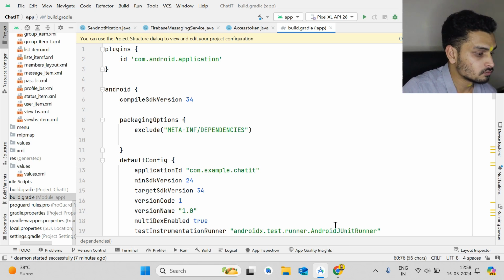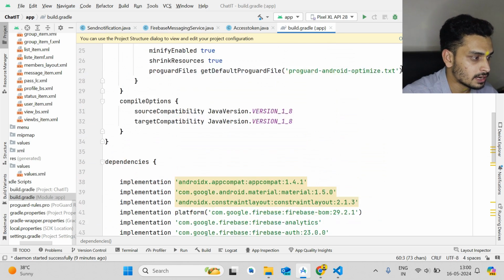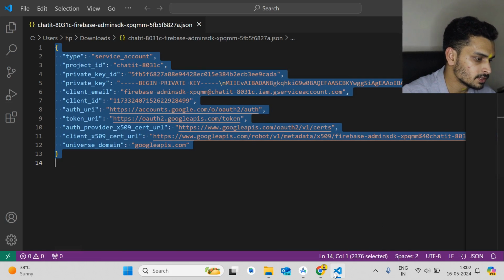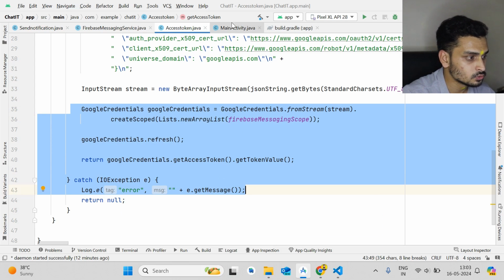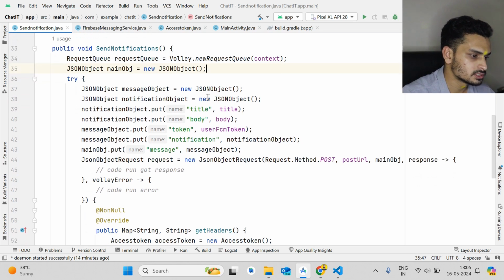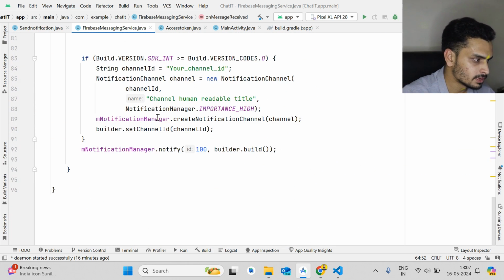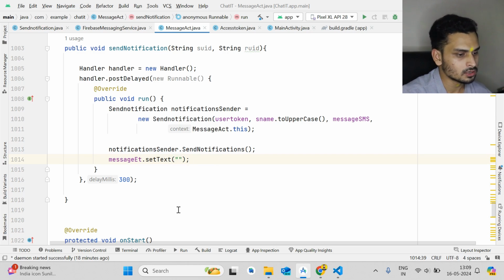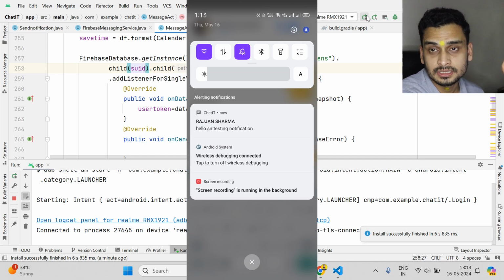push notification firebase android studio || Migrate from legacy FCM APIs to HTTP v1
In this tutorial we will learn  how can we migrate to HTTP v1 messaging service , watch this complete video .

Apps using the deprecated FCM legacy APIs for HTTP and XMPP should migrate to the HTTP v1 API at the earliest opportunity. Sending messages (including upstream messages) with those APIs was deprecated on June 20, 2023, and will be removed in June 2024.

In addition to ongoing support and new features, the HTTP v1 API has these advantages over the legacy APIs:

Better security via access tokens The HTTP v1 API uses short-lived access tokens according to the OAuth2 security model. In the event that an access token becomes public, it can only be maliciously used for an hour or so before it expires. Refresh tokens are not transmitted as often as the security keys used in the legacy API, so they are much less likely to be captured.

More efficient customization of messages across platforms For the message body, the HTTP v1 API has common keys that go to all targeted instances, plus platform-specific keys that let you customize the message across platforms. This allows you to create "overrides" that send slightly different payloads to different client platforms in a single message.

More extendable and future-proof for new client platform versions The HTTP v1 API fully supports messaging options available on Apple platforms, Android and Web. Since each platform has its own defined block in the JSON payload, FCM can extend the API to new versions and new platforms as needed

build flutter chat app with firebase auth and firestore,